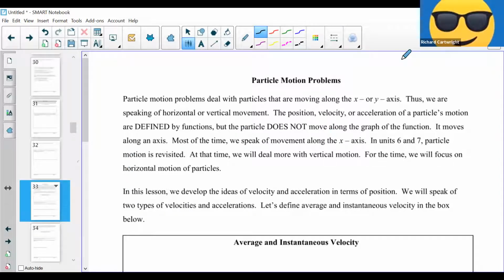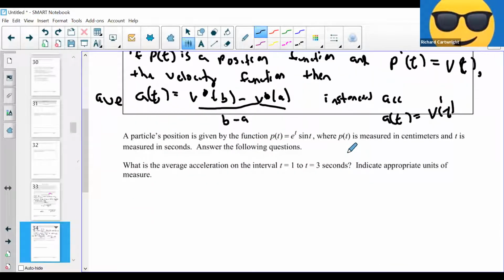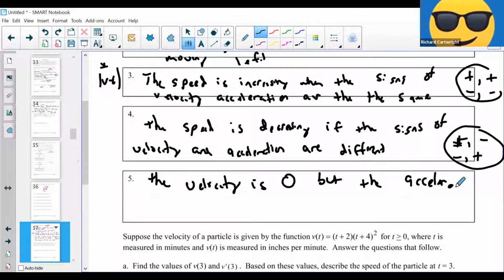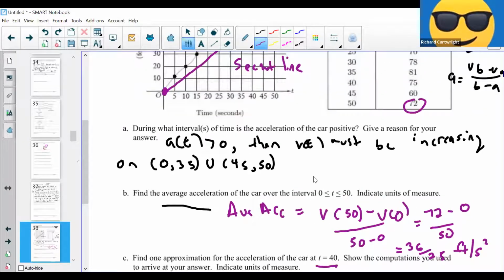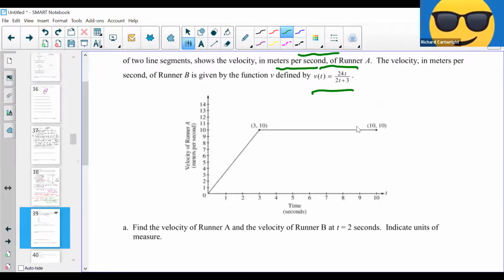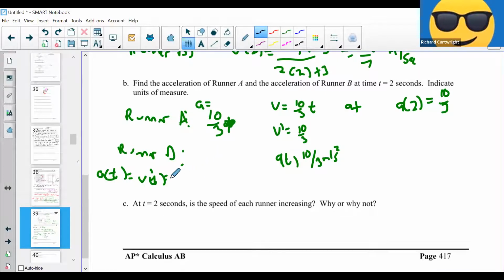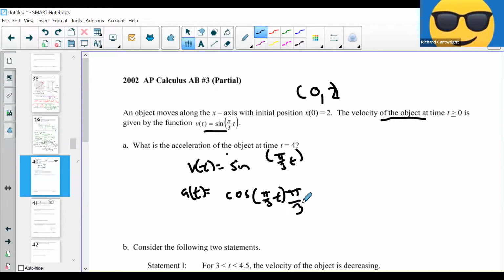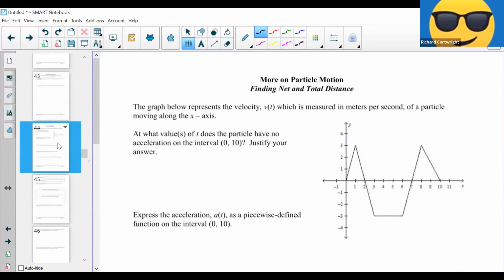AP Review Applications of Derivatives